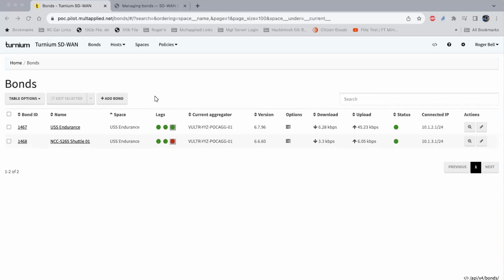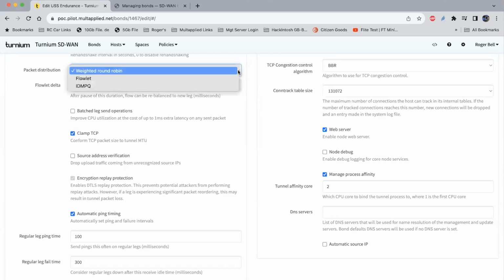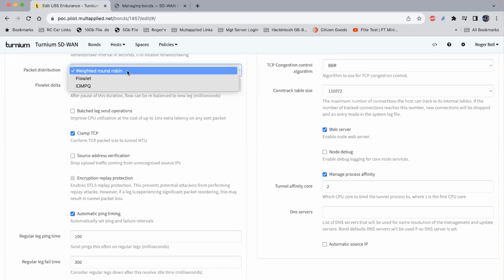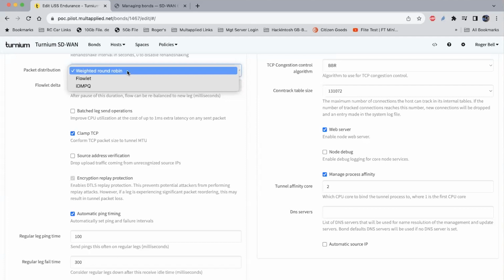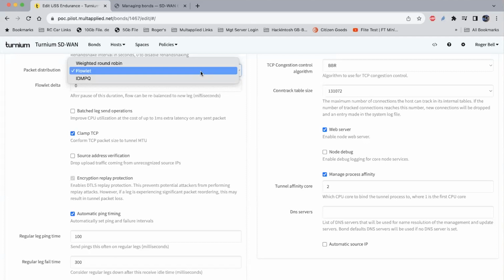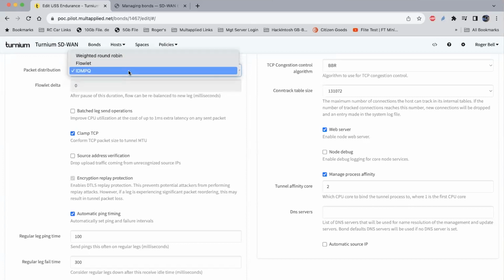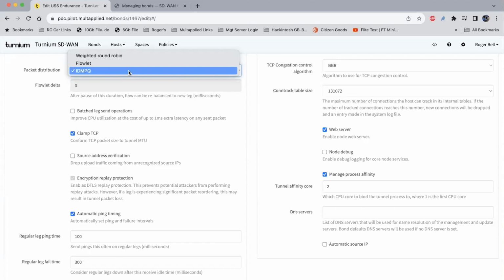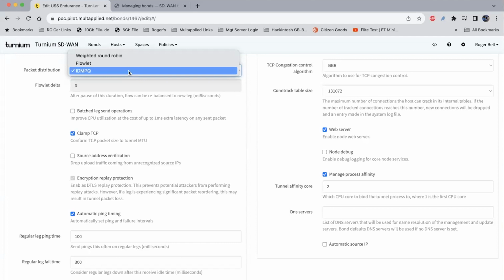Turnium SD-WAN Balancing Algorithms - Create Network Efficiency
Explore how Turnium's SD-WAN balancing algorithms create efficient, highly performant networks. From Weighted Round Robin to Flowlet and IDMPQ, hear how these algorithms contribute to the performance of SD-WAN networks deploying using Turnium's platform.